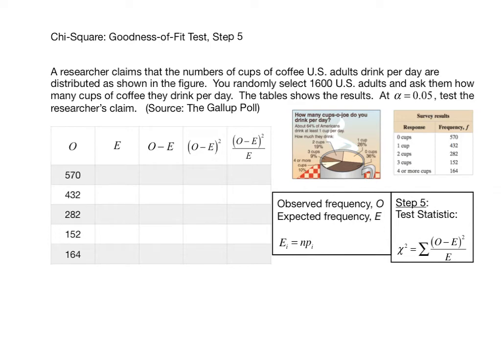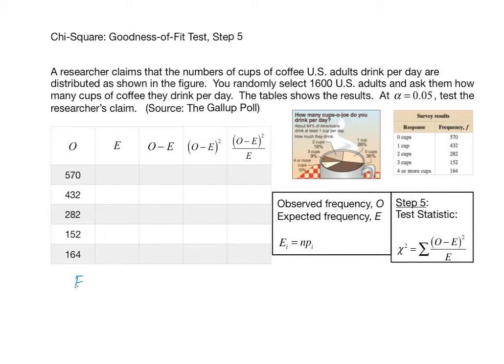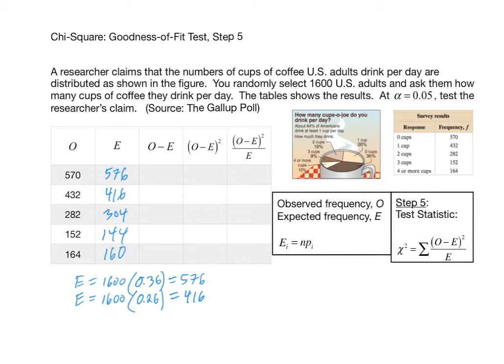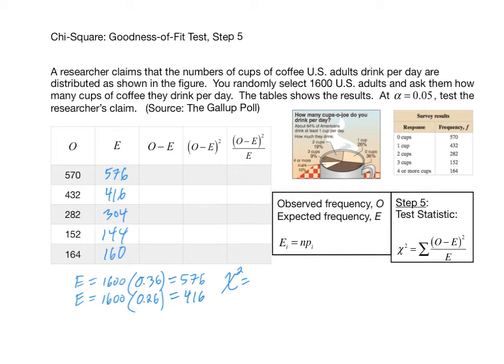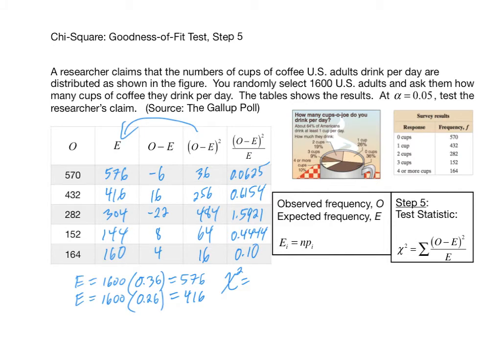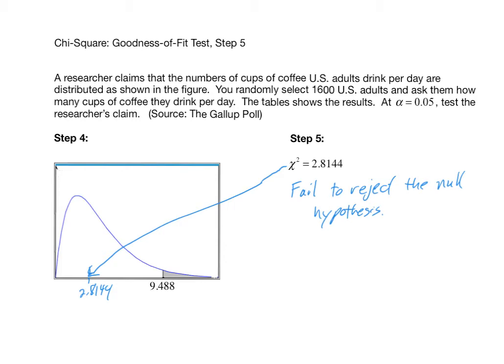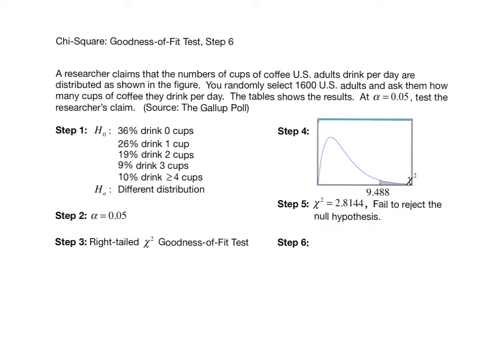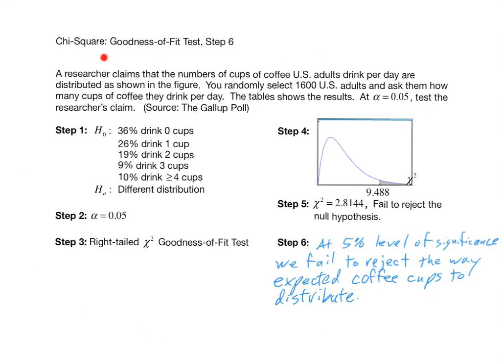Goodness of Fit Test, part 2 of 2